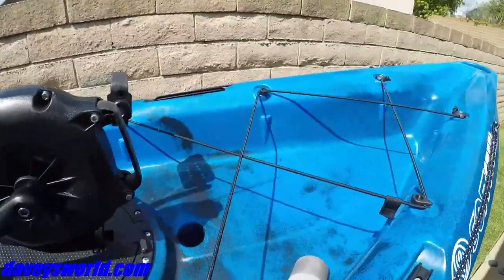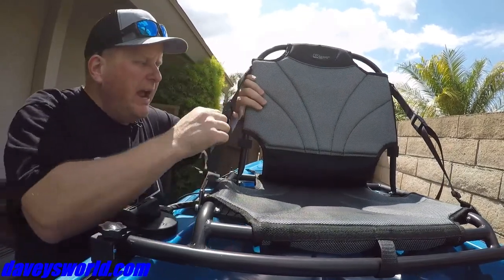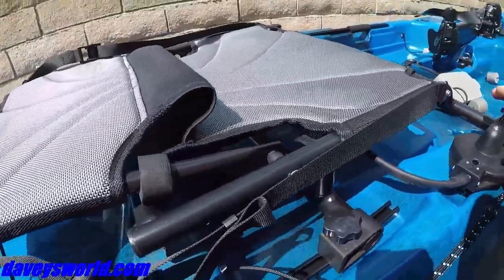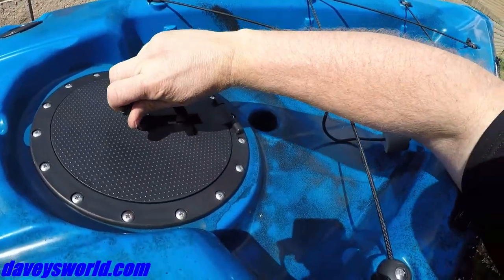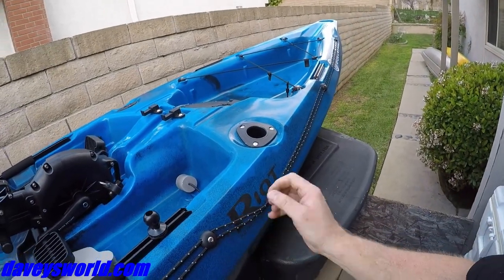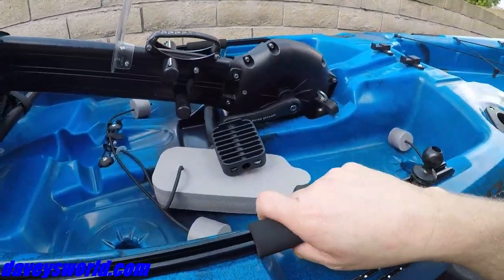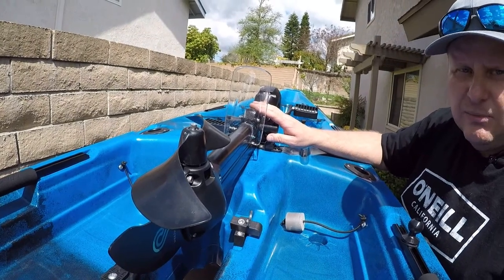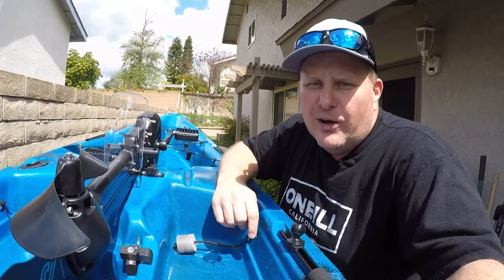Mako 12 Pedal Kayak by Riot Kayaks - Under $1,500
In this video I do a quick walkthrough of the Mako 12 Kayak.  This kayak is loaded with features.  It has a nice layout and an easy to use pedal drive system called the Impulse Drive.
Best part about the Mako 12 is that it comes in at under $1,500 loaded.